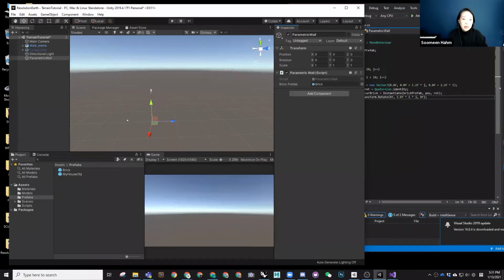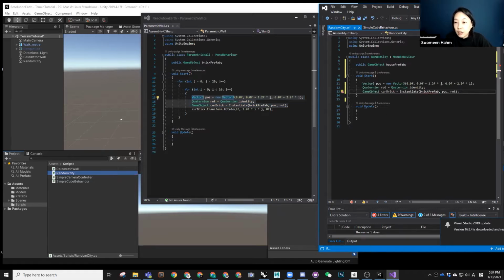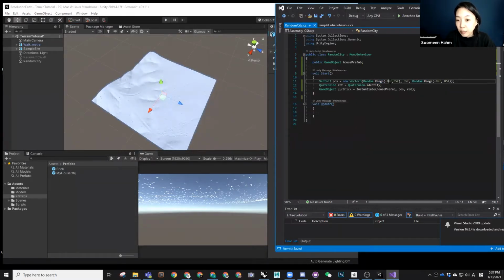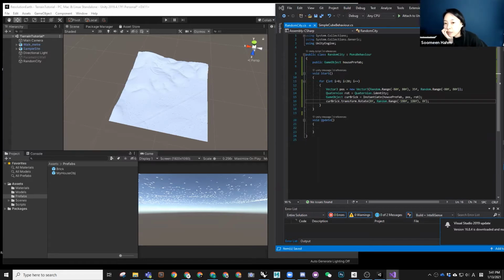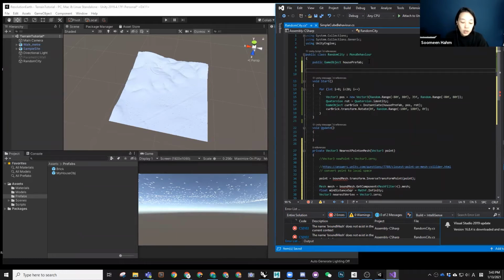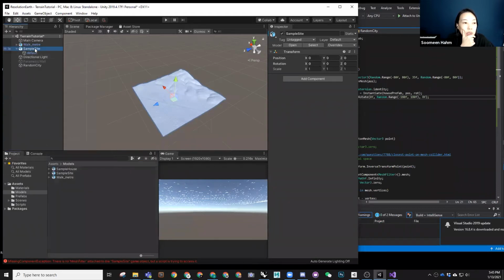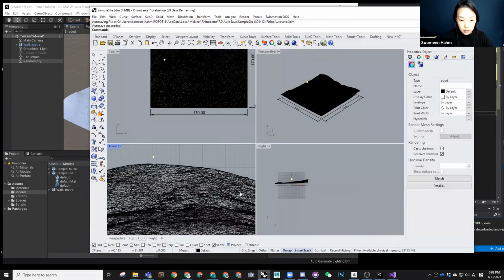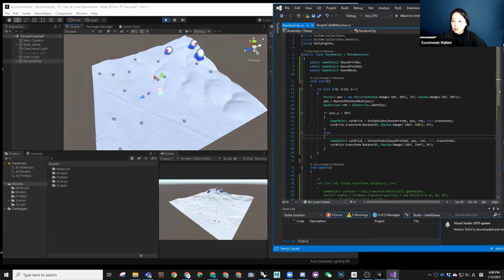2B_#05 Generating Multiple Houses on a Terrain Mesh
Populating objects in random position and project them on a existing terrain mesh to create generative city

This tutorial was initiated for course 2B Design Studio Spring 2021
Titled: Resolution Earth / Words - Landscapes and Scenes
Instructor: Soomeen Hahm
Course number: DS1021
Institute: SCI-Arc